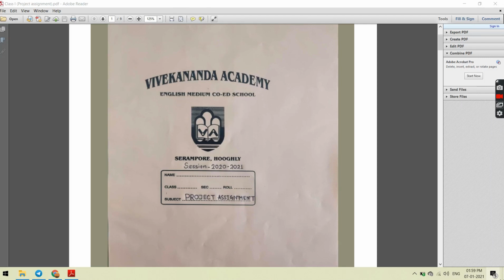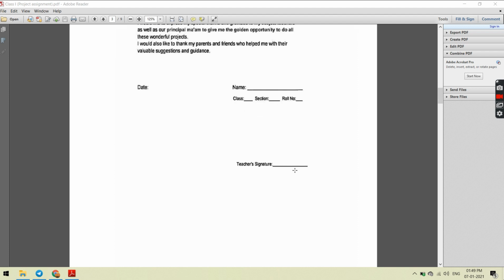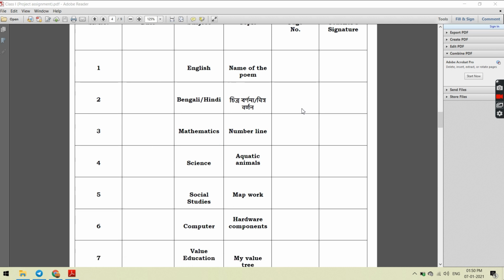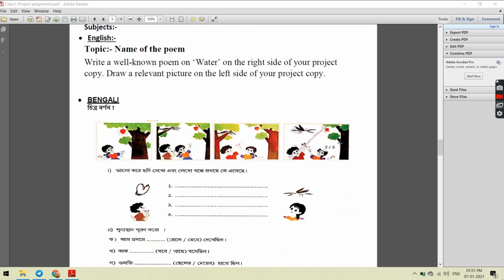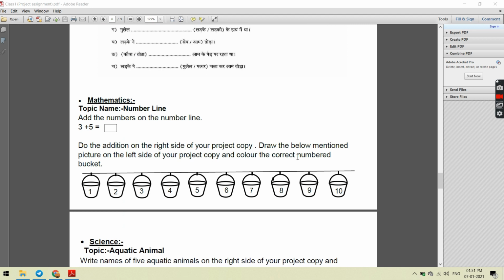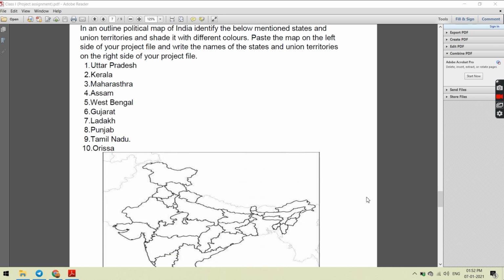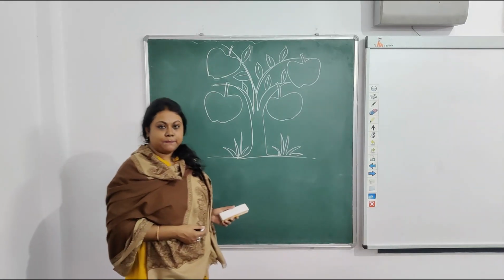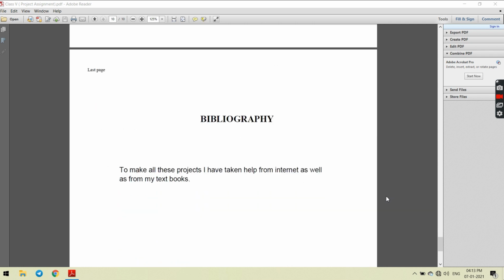Class I | Art Integrated Project 📙📖📗 (Term-II)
Art Integrated Project 📙📖📗 (Term-II) Class I
Art Integrated Learning (AIL) is a framework of experiential learning which provides an equitable learning environment for all learners through their own access points. Students engage in art activities and construct personal meaning through their learning in an art integrated environment.